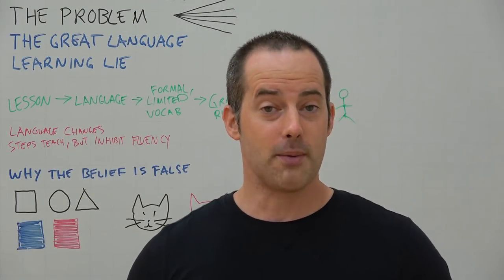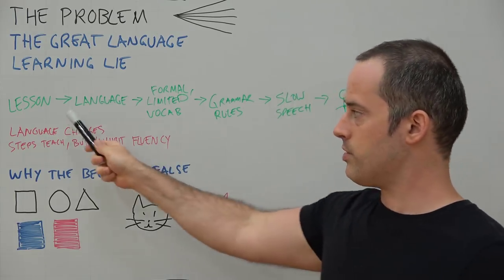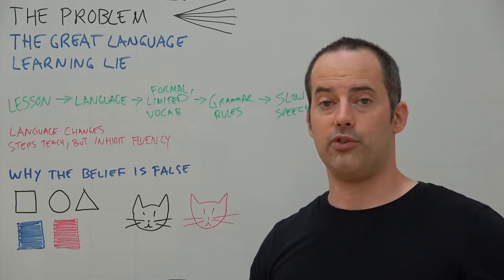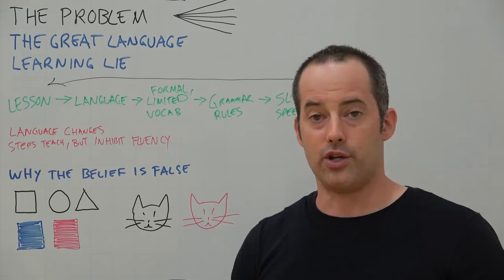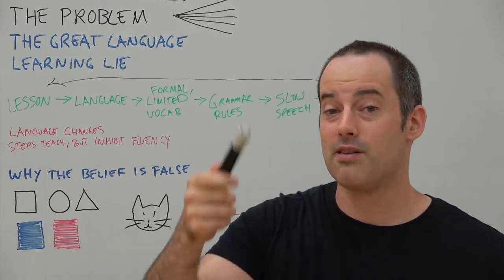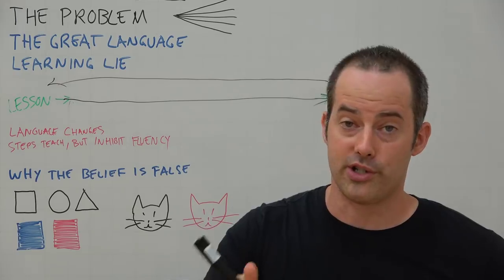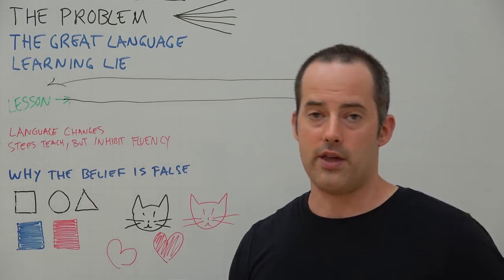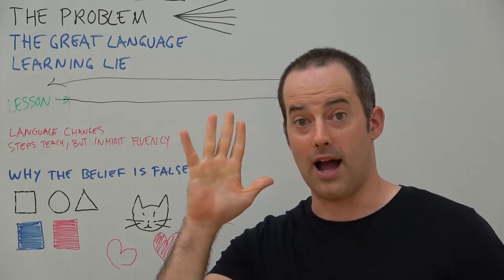The Instant Language Learner and The Great Language Learning Lie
Learn phrasal verbs - the most important part of conversational English

Learn about our new app for learning English reading, spelling and pronunciation Instantly

In this video, I expose The Great Language Learning Lie (that there's a such a thing as a "second" language requiring "second" language education), and explain how teachers and students should be using Instant Language Learning techniques instead.